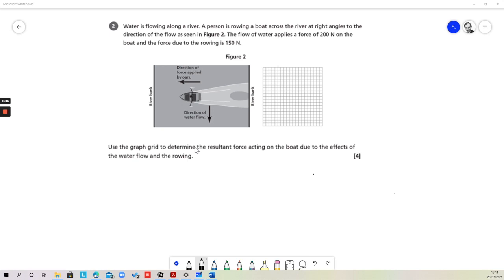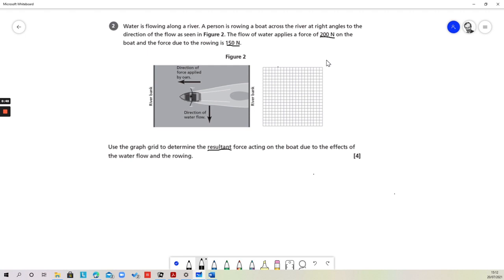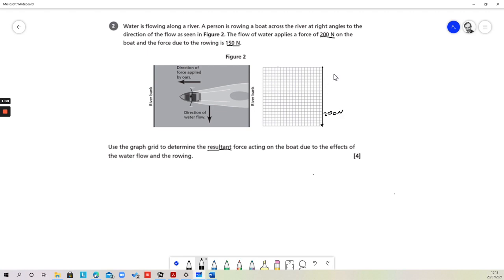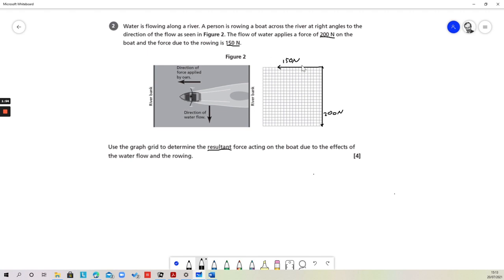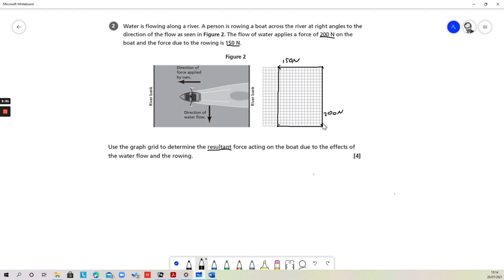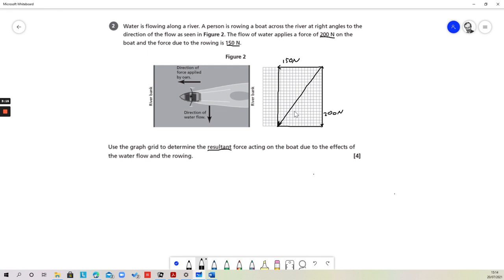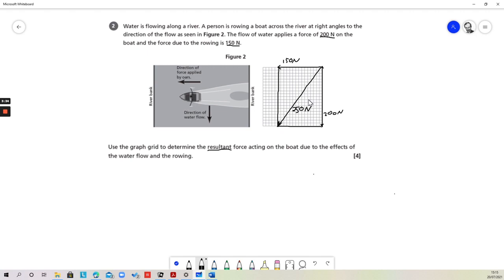Forces – An Introduction - AQA GCSE Combined Science Higher